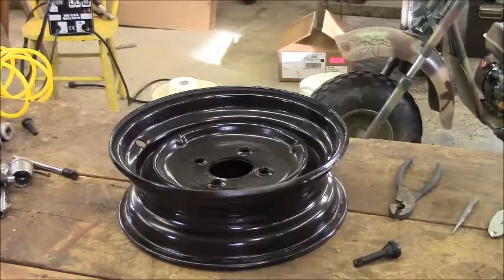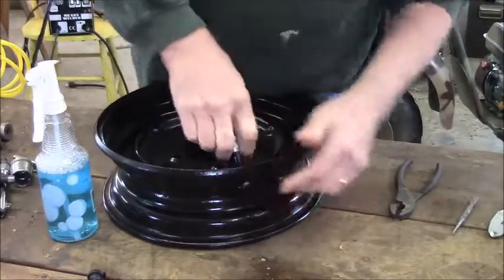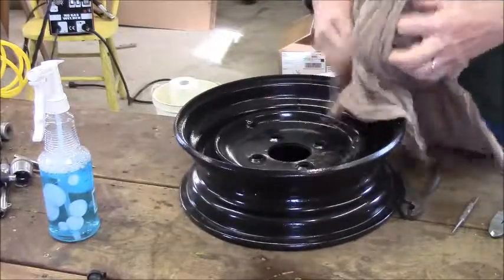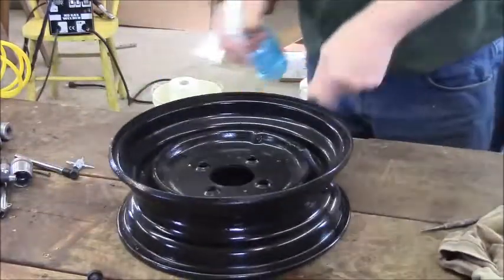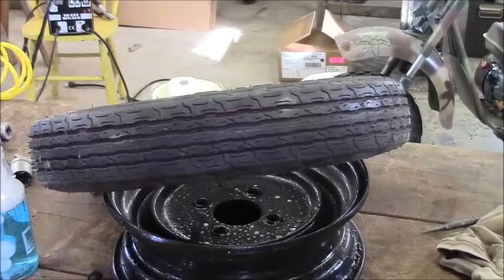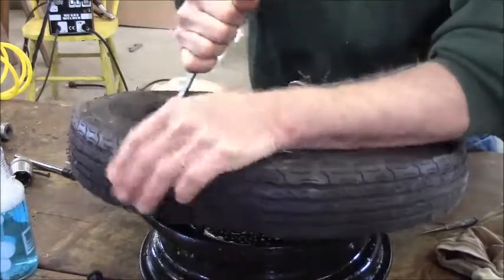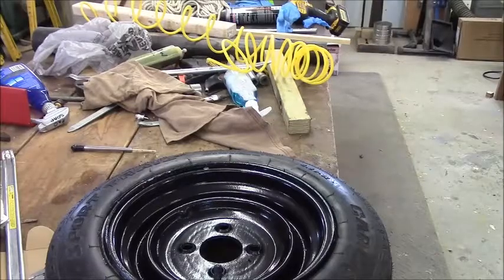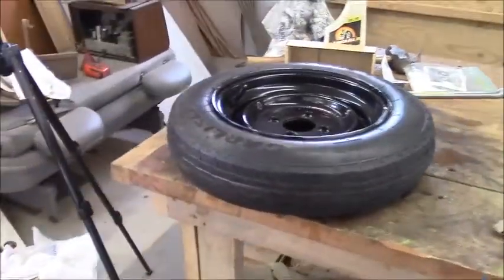How to easily mount a trailer tire, DIY trailer tire mounting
I bought new trailer tires already mounted on rims, but I need a spare, so I had one of the original wheels restored and here I mount and seal the new spare tire